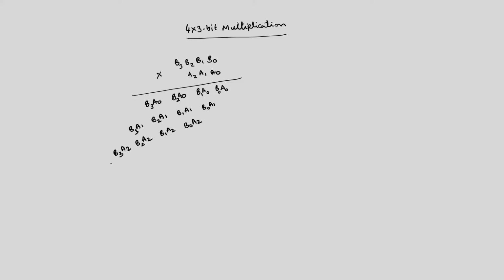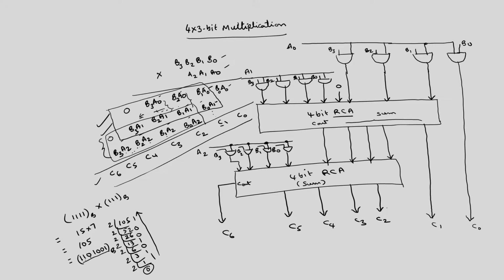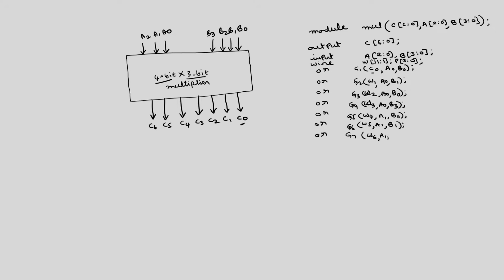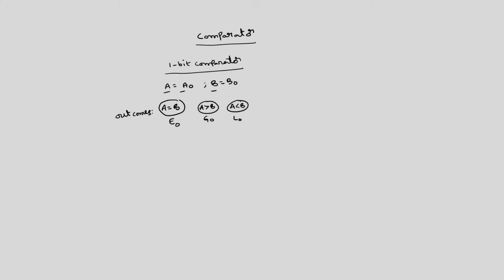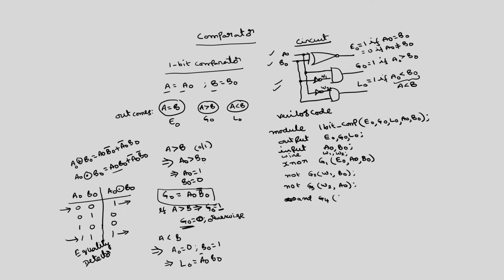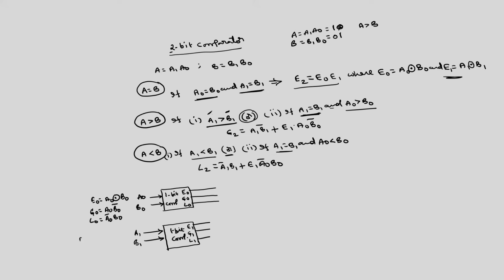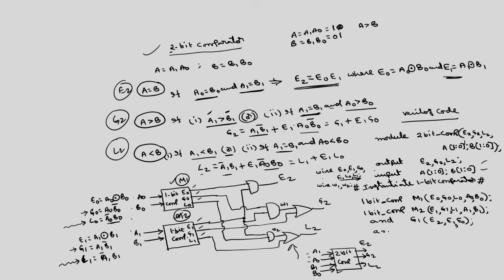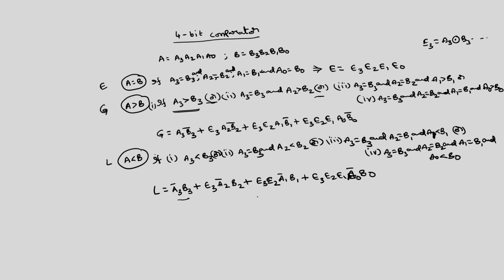Lec 6: Multiplier and comparator